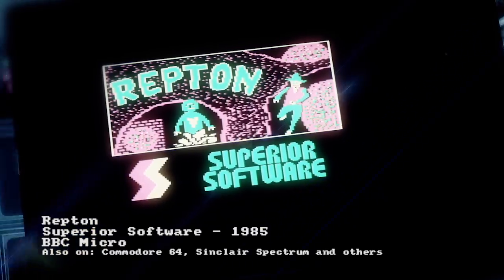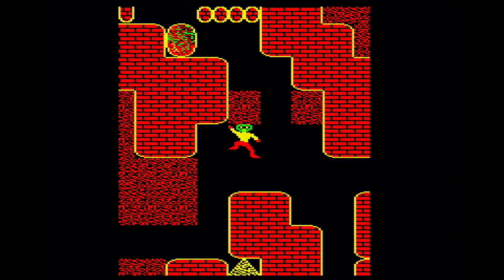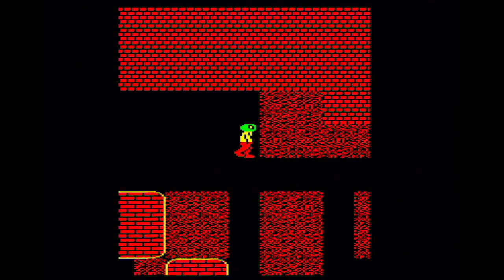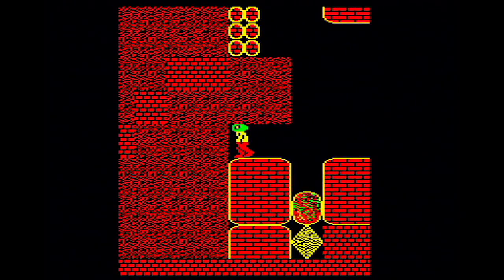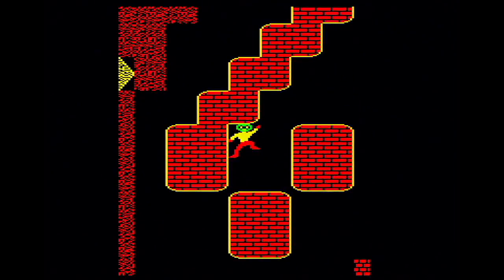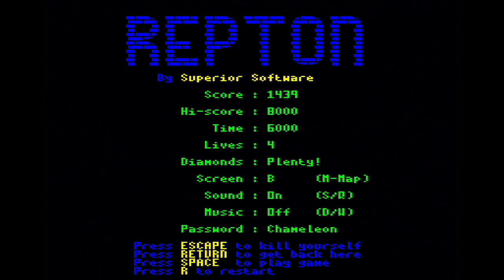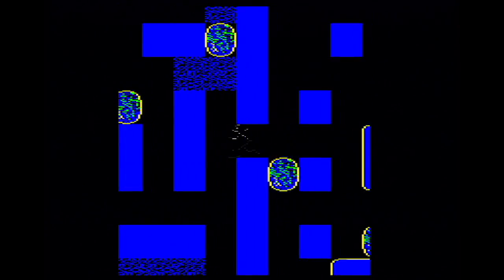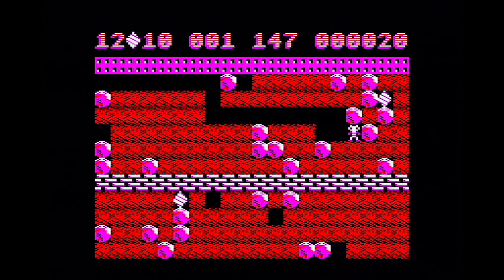ChinnyVision - Ep 112- Repton - BBC Micro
One of those games every BBC Micro owner seemed to rave about. We fire up the BBC Master and cast a critical eye over one of the sacred cows of the BBC Micro scene. Is Repton truly a classic?

All footage recorded from a real BBC Master 128.